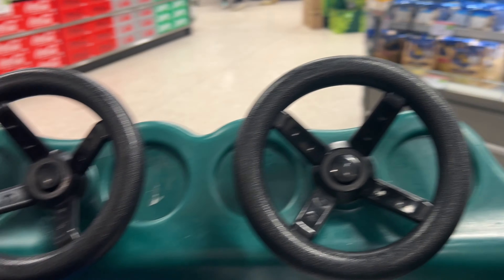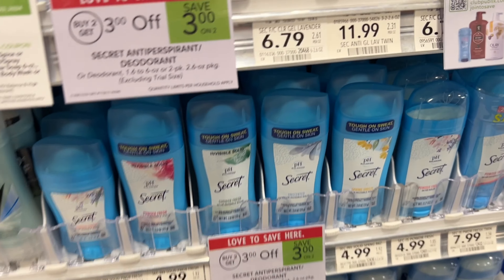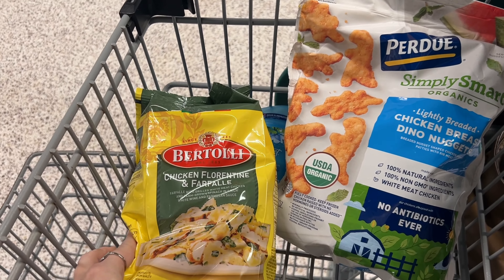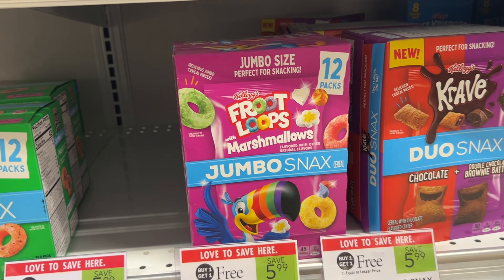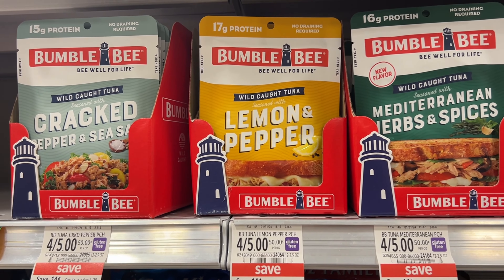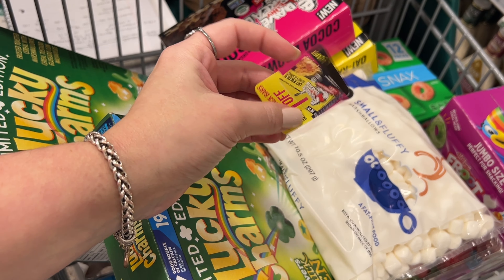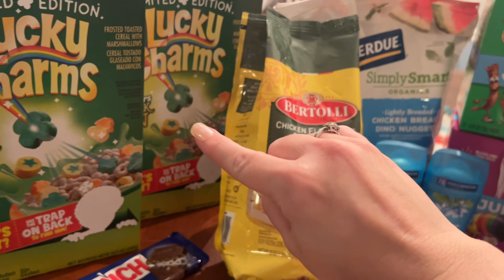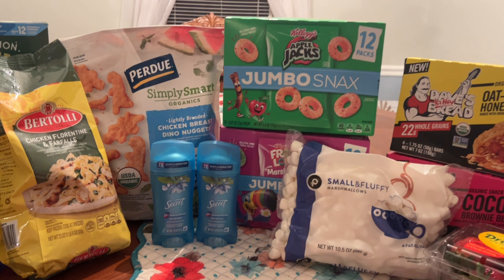Publix Couponing 2/21/-2/27 / Digital Grocery Deals /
⭐️ foodfinder.us - link to a map of nationwide food panties

Sign up with my code to get bonus kicks: EARN452902

⭐️ Fetch:

Come save money on Fetch with me! Sign up w/ code RJ8WW & get 500 pts See you there!